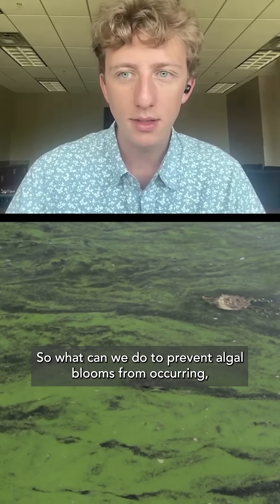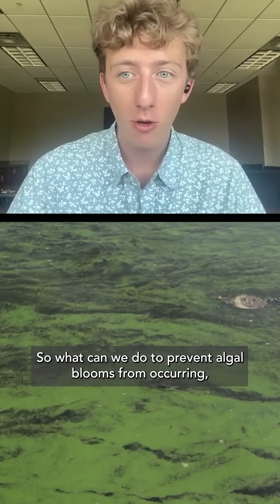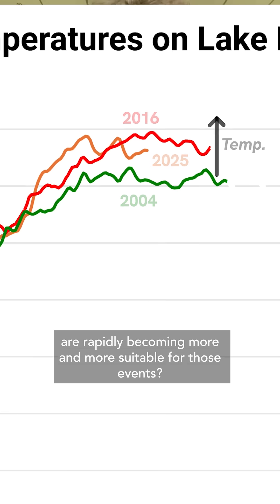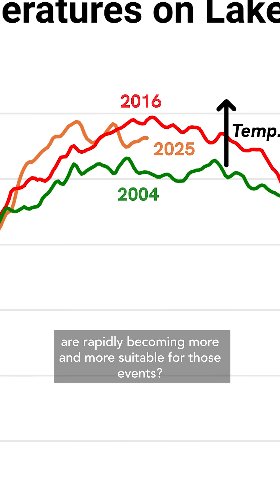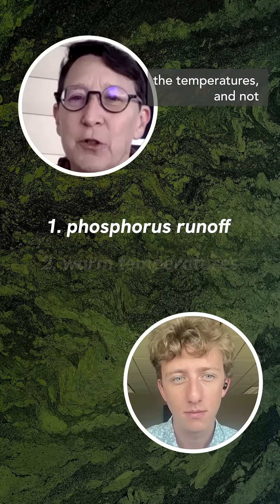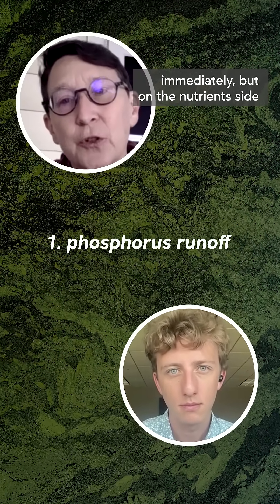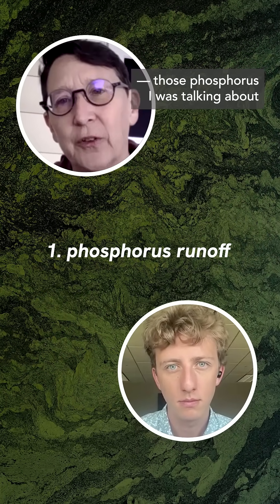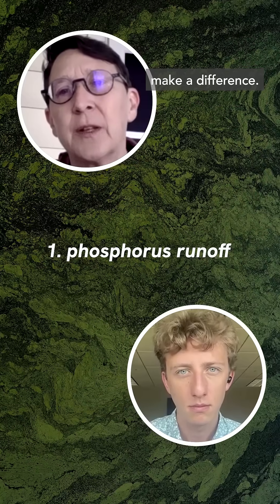What's REALLY Happening to Our Lakes? The Algae Crisis Explained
As the summer comes to a close, harmful algal blooms are just getting started.

Show your love for Lake Erie this August by sharing lake content on social media with the hashtag WeAreLakeErie!